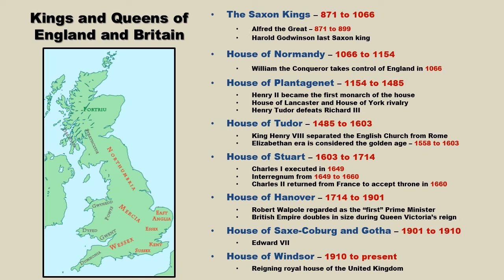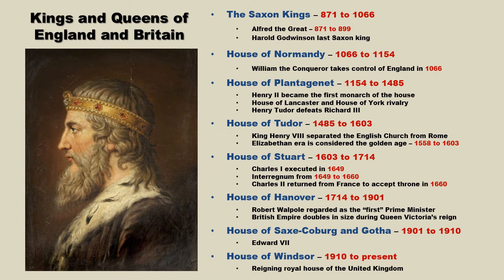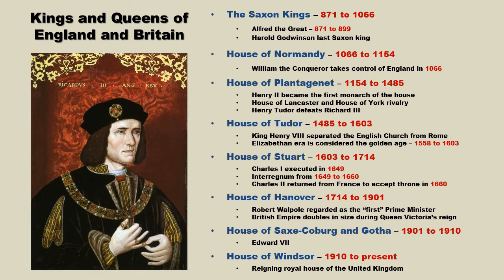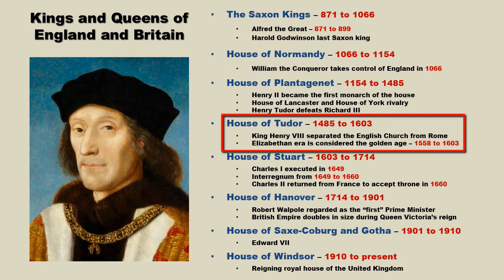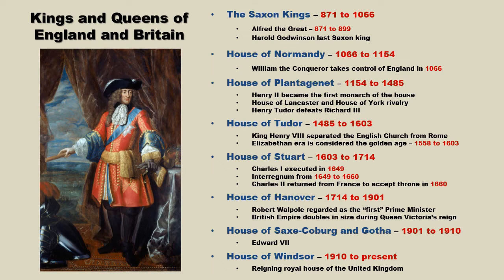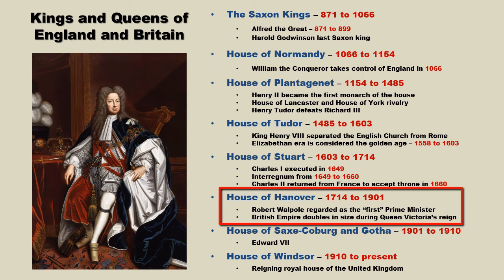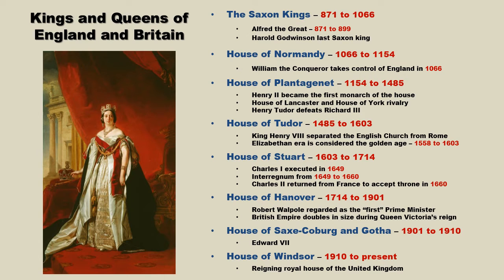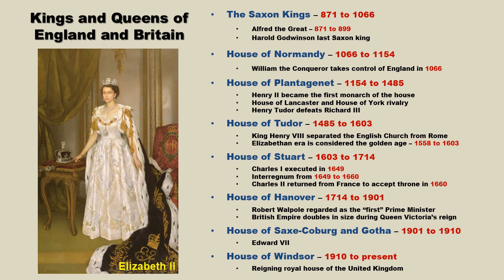History of the Kings and Queens of England - Introduction - 1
History of the Kings and Queens of England.